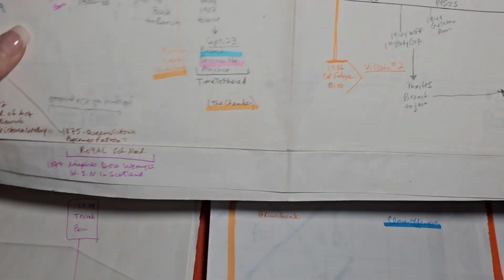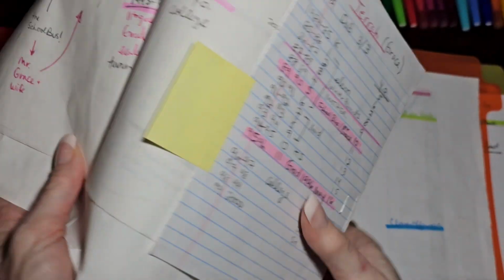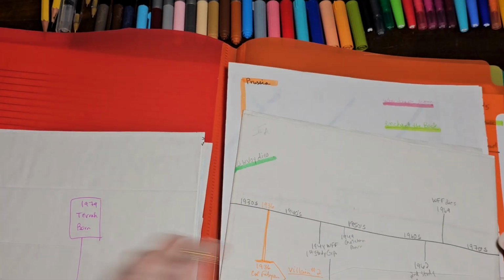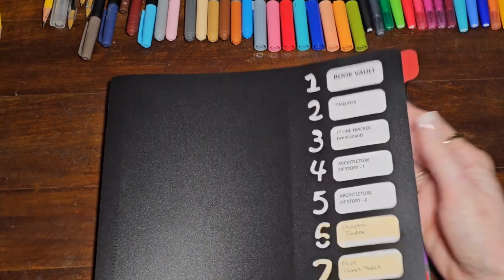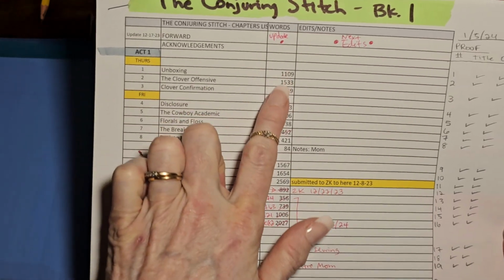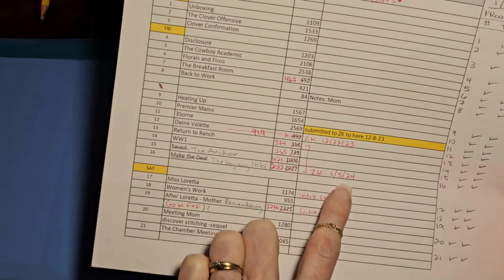Meet the Book Vault! A 12 tab reference pocket folder that I use for all my trackers, plotting, etc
I started using the Book Vault (my name for it) when I realized early in the novel organization and writing process that I was definitely going to LOSE all the stuff I was creating for drafts and tracking to get my story onto the page!!
So, I settled on this plastic folder system that's bound but slightly expandable.
I used 1 tab (= 2 pockets) for all of the items that I use. It contains THE MASTER for every hard copy reference or worksheet that I use. (links to grab yours below!)

Thanks to my Lilliputian Publishing Coop Co-Founder and Champion of the Writer Mom Kathleen Spracklen for the question!!!  @kathleenspracklen6849
Join us in our very own PLACE where we can congregate, share our work, gossip about books and writing, and just generally LIFT each other up (cuz, writing can be LONELY!!)

Meet LiLLiPub, the community where we bring together readers, writers, authors, book clubs, independent booksellers, writing teachers, small publishers, any and all who care about keeping alive small-scale publishing of physical books and real bookstores where you can browse the shelves and connected communities of people who love reading and creating great stories.

Also - be the first to know when I publish my books

Are YOU a writer? A published author? A fan of all things books?  Please join my publishing MOVEMENT to reach 1000 subscribers, because it will help on my mission to assemble a cadre of writers, thinkers and teachers who are transforming the world one character, one story,  at a time.

VERY soon, I'll be sharing and inviting YOU to our very own PLACE where we can congregate, share our work, gossip about books and writing, and just generally LIFT each other up (cuz, writing can be LONELY!!) But, more on that later! :-)